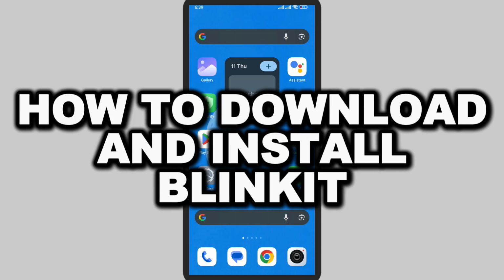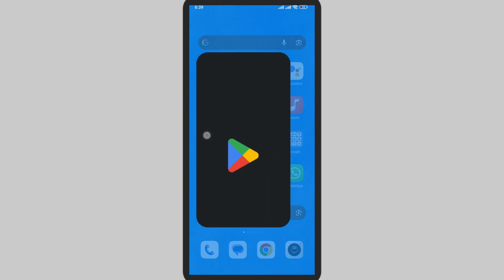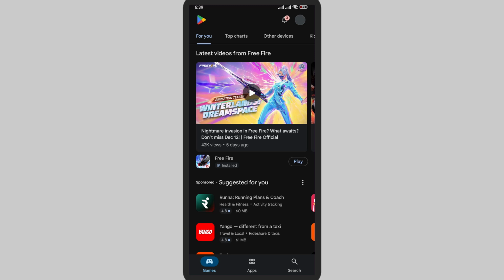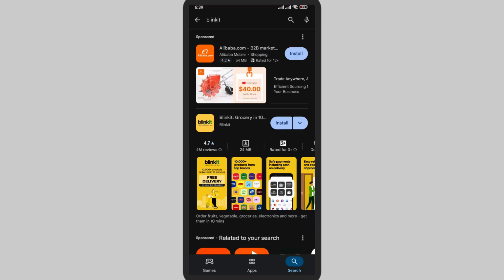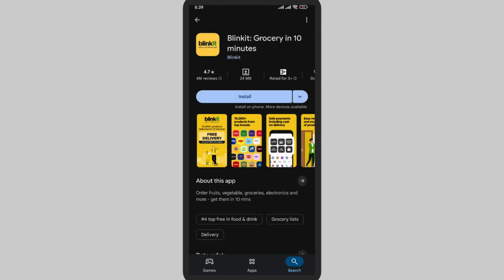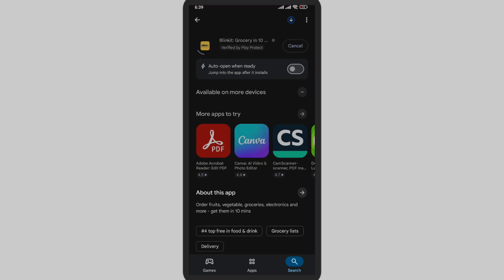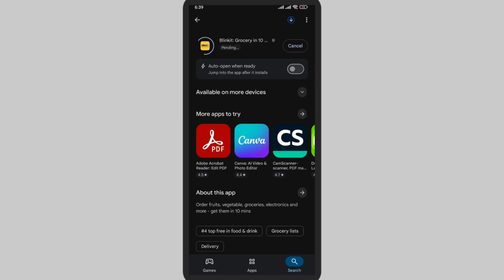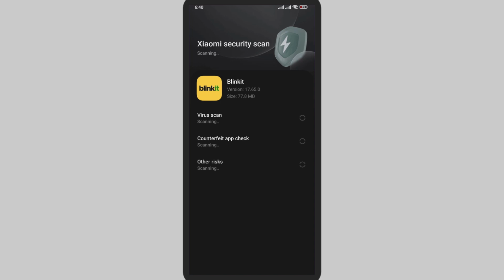How to Download and Install Blinkit 2025?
If you want to learn how to download and install Blinkit on your Android or iOS device, this video will guide you through the complete process in a simple and user-friendly way. In this tutorial, you will see how to install Blinkit safely, how to set up your Blinkit app, and how to start ordering groceries instantly. Whether you are searching for a fast delivery app, grocery delivery app, or instant online shopping app, Blinkit makes everything quick and convenient. Watch this step-by-step guide to understand how to download Blinkit, how to install Blinkit, how to sign in, and how to start ordering fresh groceries, vegetables, fruits, and daily essentials within minutes. This video helps beginners who want Blinkit installation help on mobile, Play Store, or App Store, making sure you get fast delivery service at your doorstep. If you are new to Blinkit or trying to reinstall Blinkit, this guide will help you get started without confusion. Don’t forget to stay till the end for complete app setup instructions.